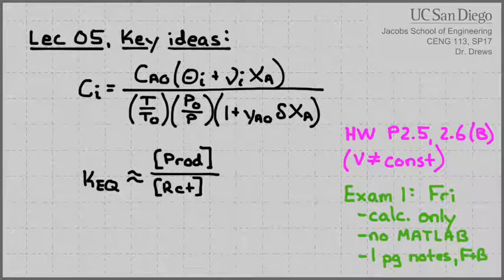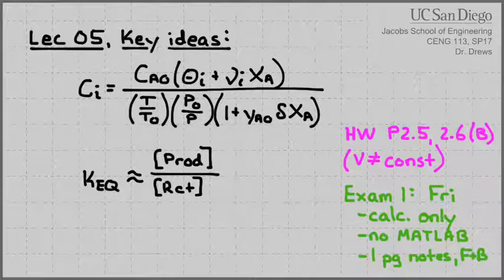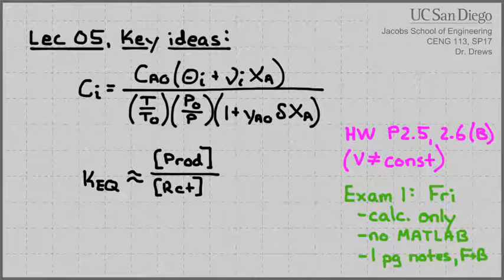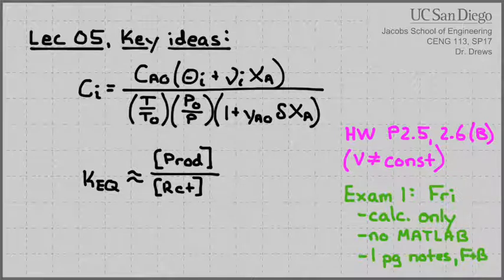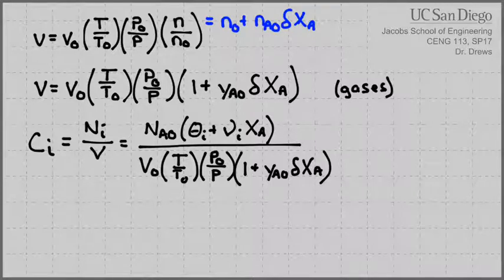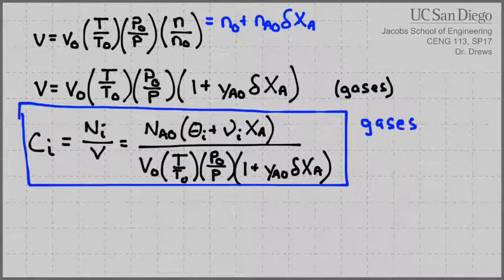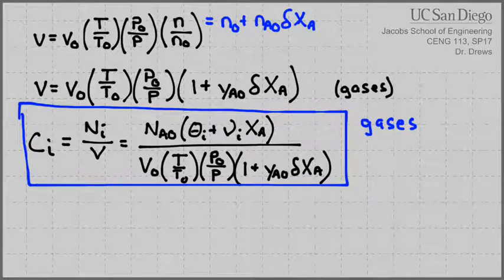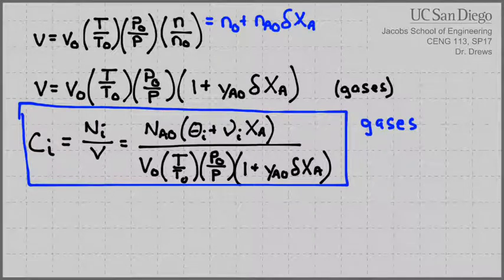CENG 113 Lec 05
Equilibrium continued. Complete expression for Ci. Teddy bears, unicorns.